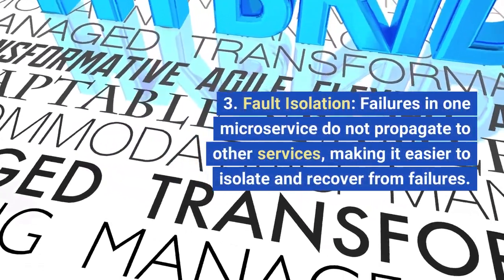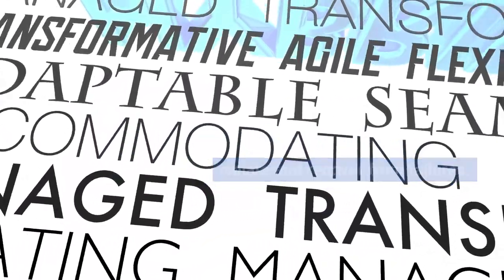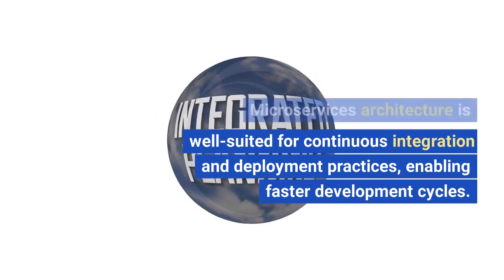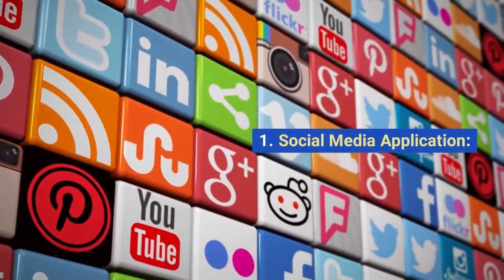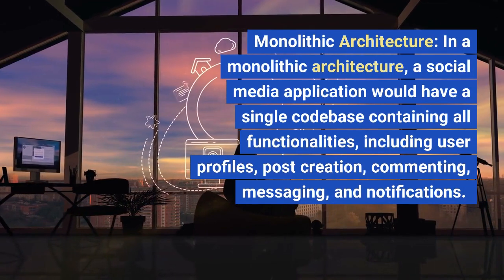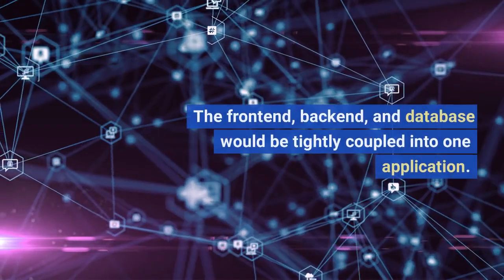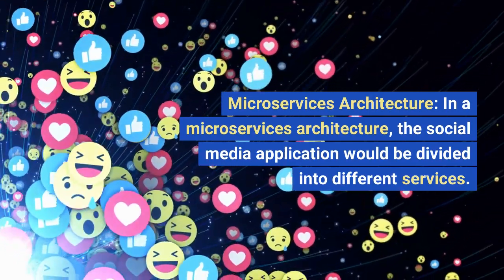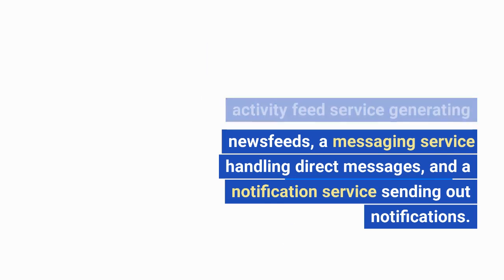Monolithic & Microservice Architecture | VIRAN TECH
To identify which service architecture is suitable for creating your web application. Before starting your application put your thought on it